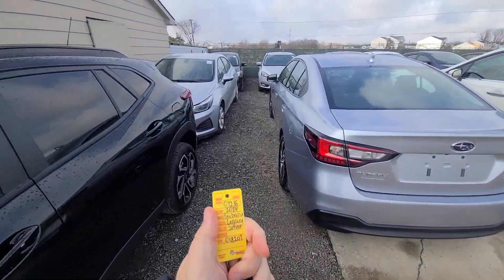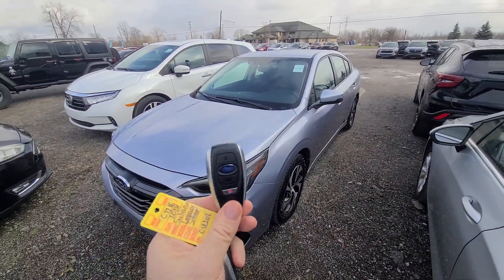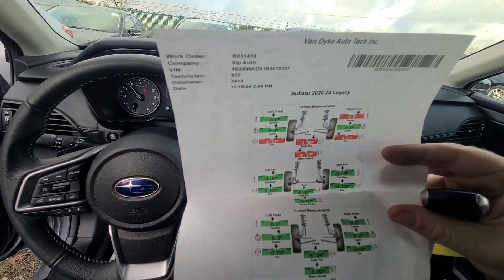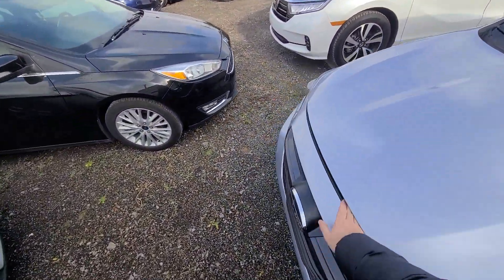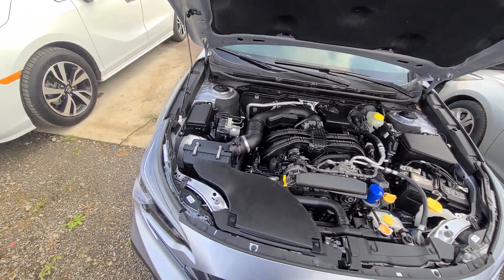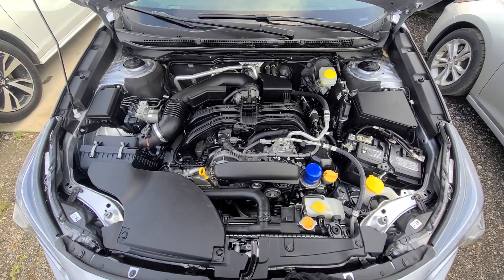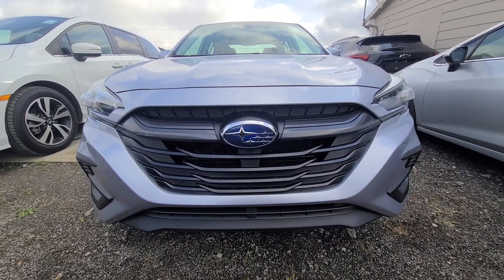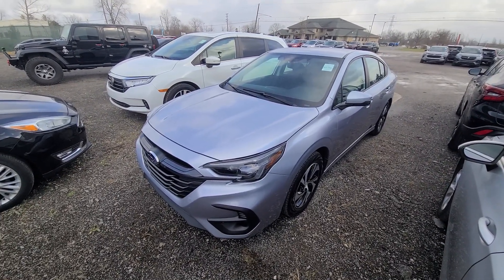7216 2024 Subaru legacy